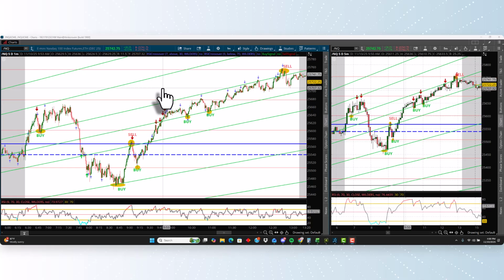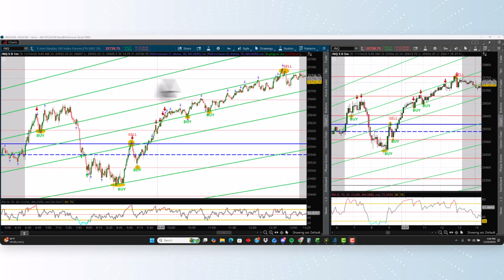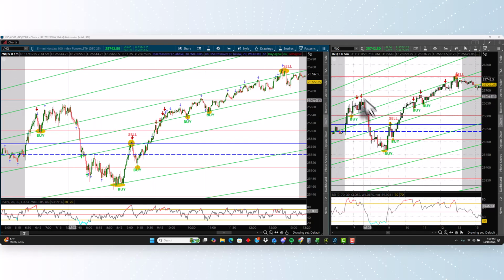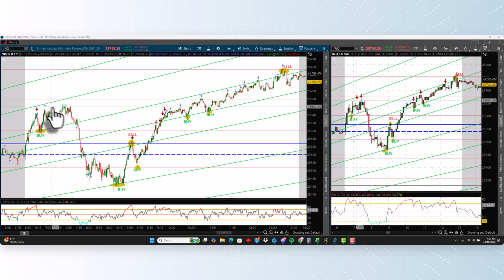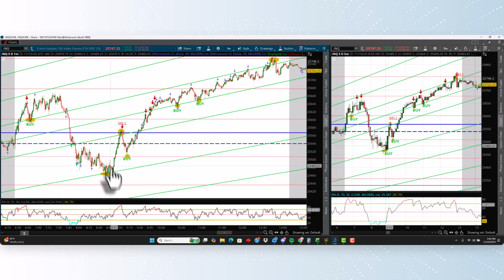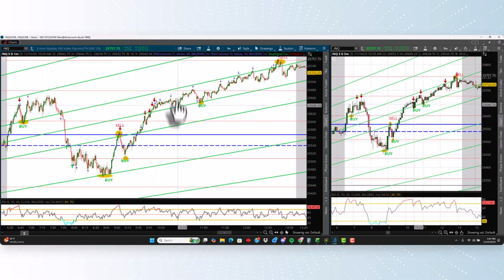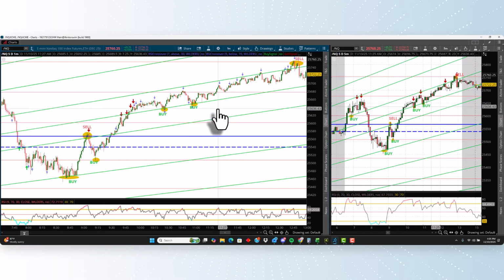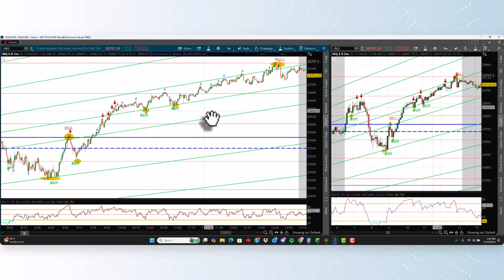Day Trading NQ futures Nov 10 2025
Day trading NQ futures using Transform My Trading Support/Resistance levels and angles with percision.